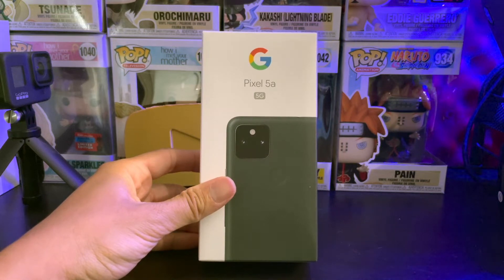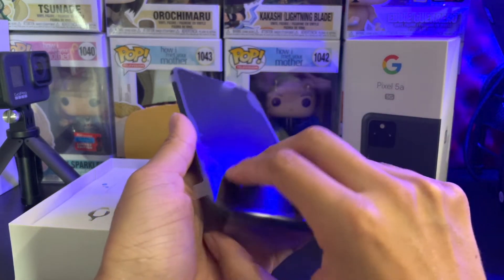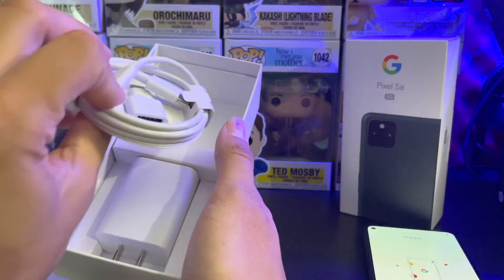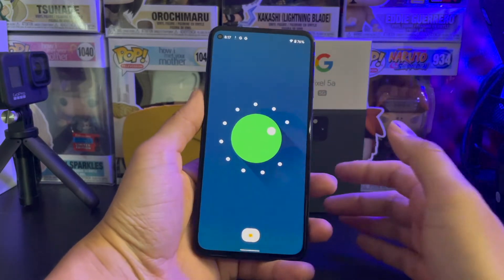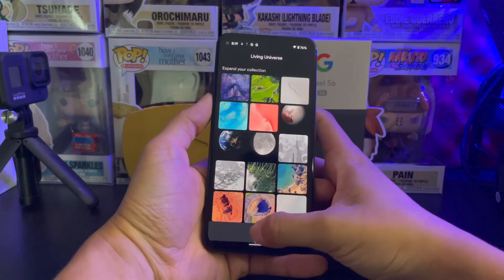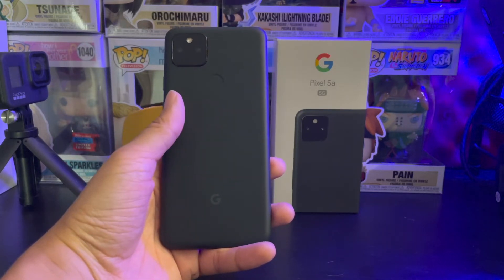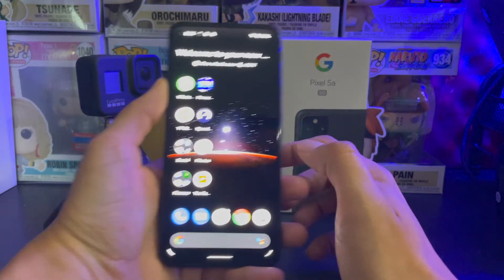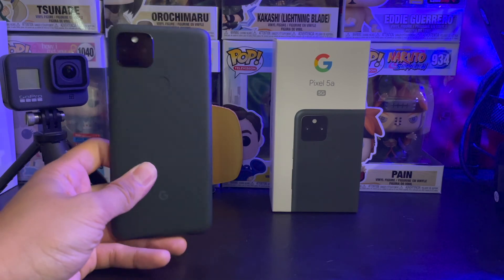Google Pixel 5a (Unboxing & First Impressions)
Join Robinhood with my link and we'll both get a free stock 🤝

to sign up for Crypto.com and we both get $25 USD :)